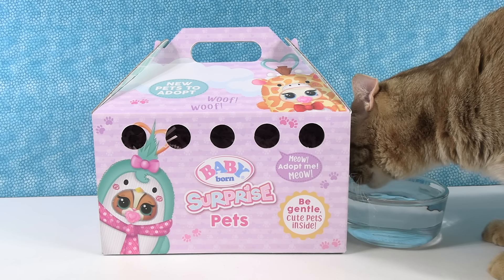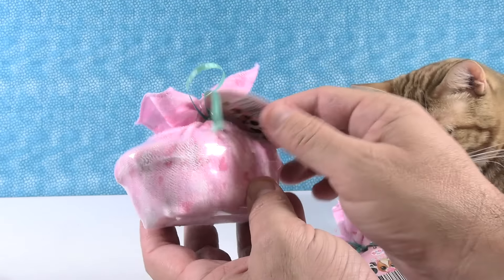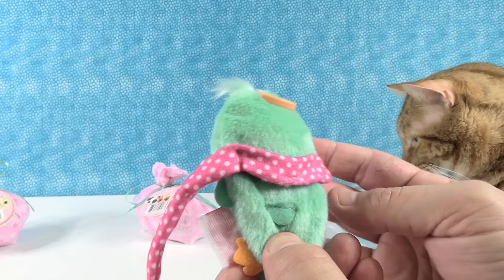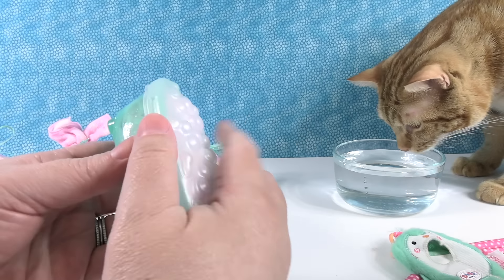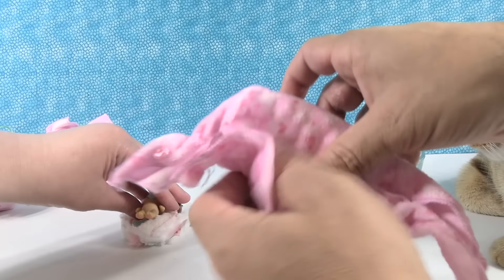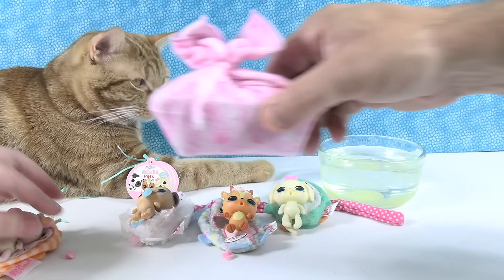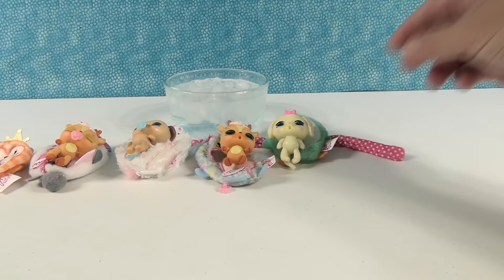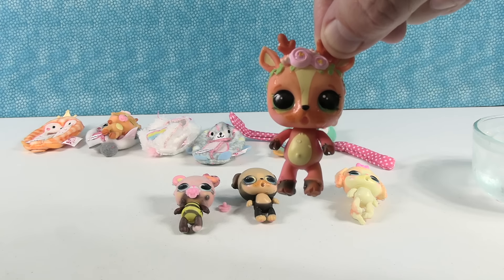Baby Born Surprise Pets Adoption Animals Blind Bag Review Opening | PSToyReviews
Today we are opening up Baby Born Surprise Pets. Each blind pack comes with a fun pet to adopt.